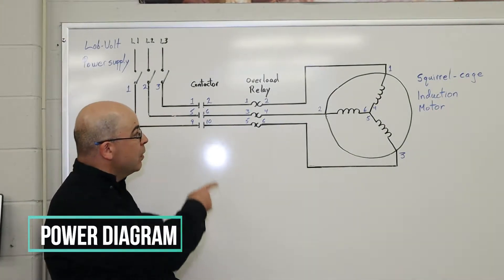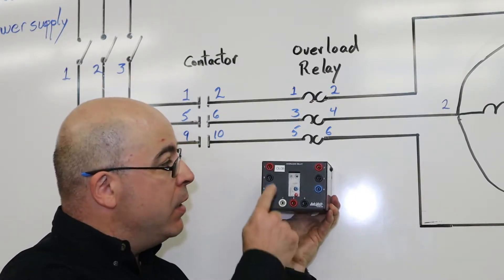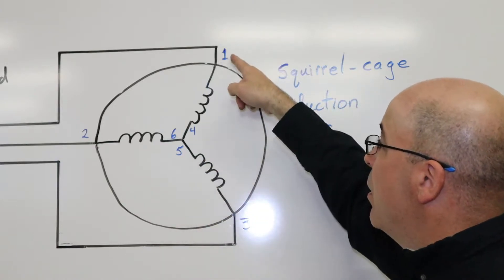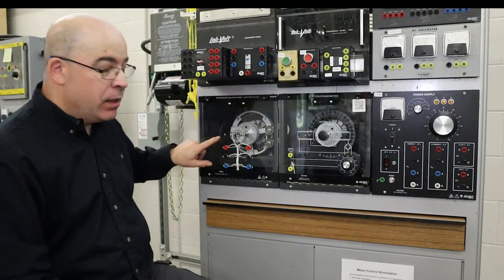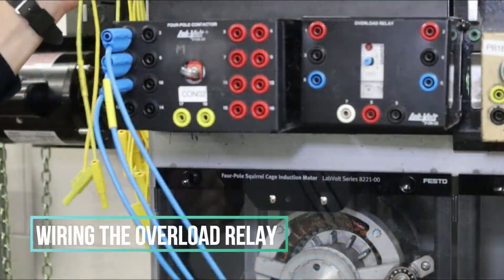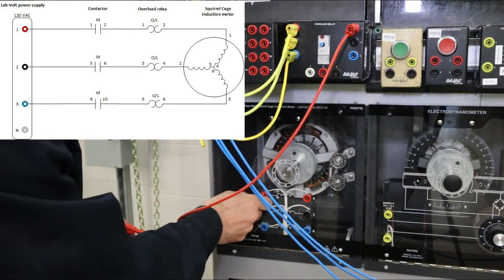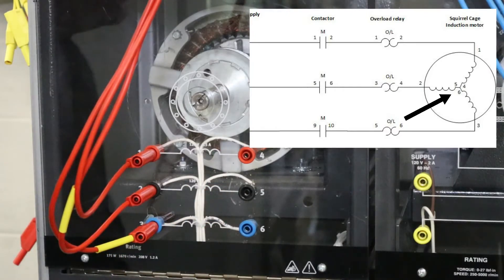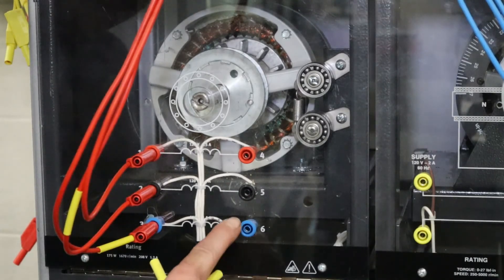Wiring a three-phase motor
Complete tutorial on how to wire a three-phase induction motor on a Lab-Volt workstation.